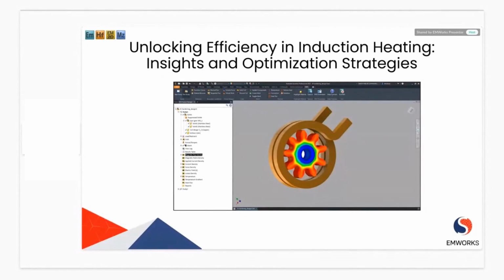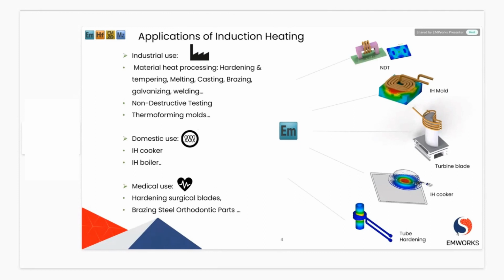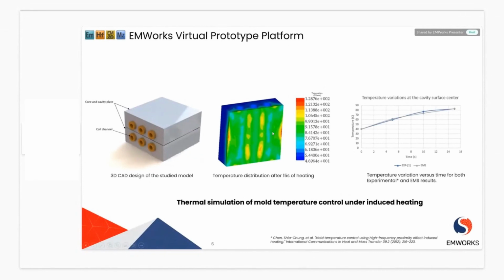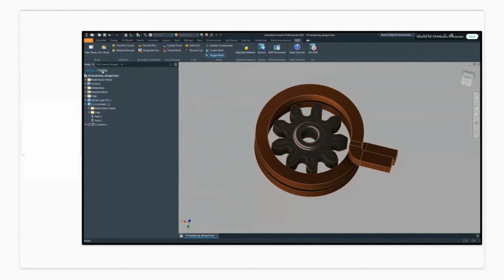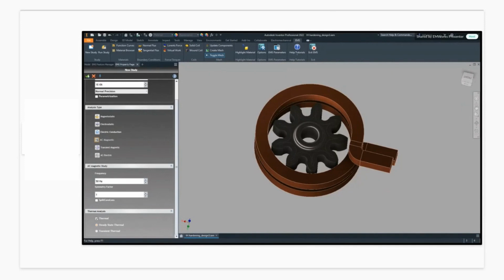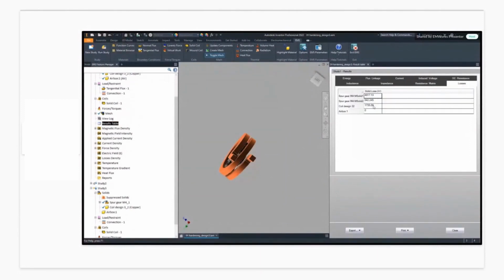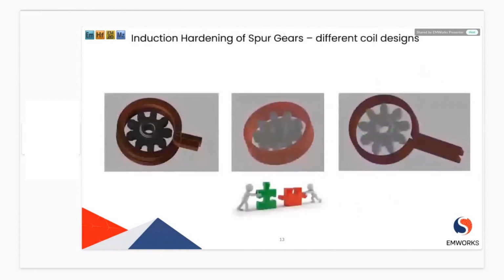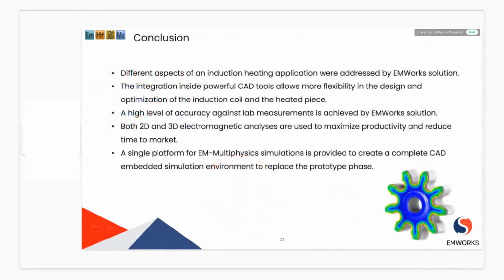Unlocking Efficiency in Induction Heating: Insights and Optimization Strategies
Induction heating is an efficient solution for heating both ferromagnetic and non-ferrous materials. Its versatility ranges from everyday household devices to heavy-duty industrial equipment, including furnaces and welding applications. Noteworthy for its swift, precise, and environmentally friendly operation, it significantly reduces energy consumption while upholding safety and cleanliness standards. Nevertheless, there's continuous room for improvement. By mastering key design elements such as material properties, coil configuration, and excitation frequency, we can elevate efficiency and reduce prototyping expenses.
In this webinar, we'll delve into the intricacies of optimizing your induction heating equipment design using advanced virtual prototyping tools from EMWorks.